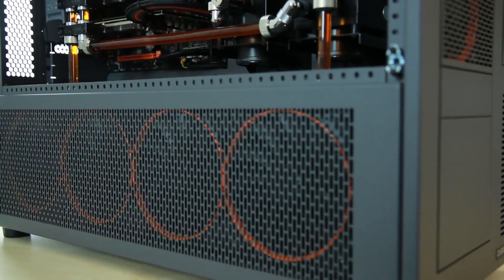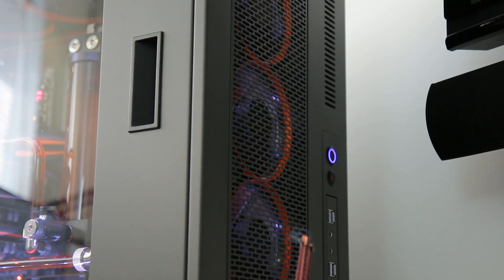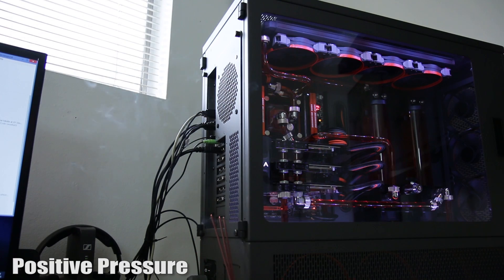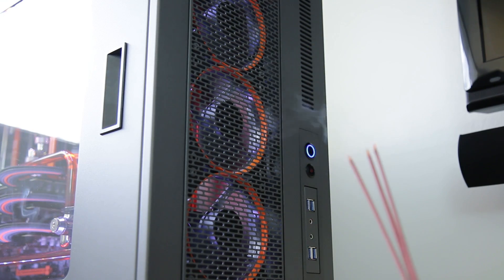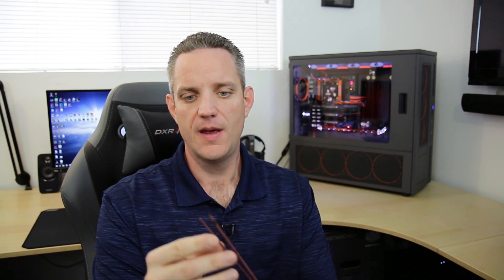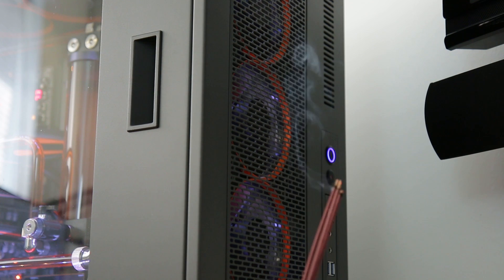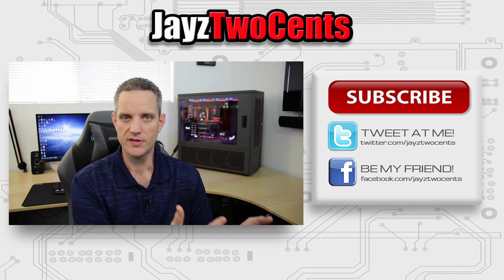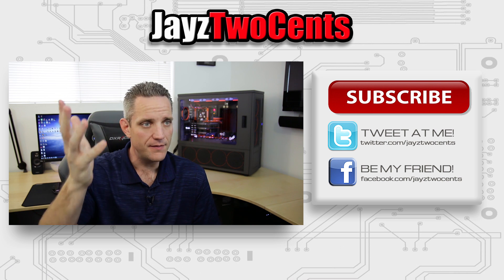Case Flow and Pressure Demonstration - How to balance airflow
○○○○○○ Support while shopping at Amazon Links Below ○○○○○○

About JayzTwoCents